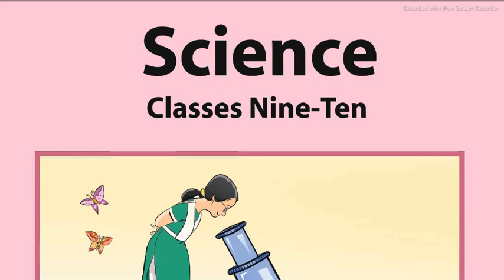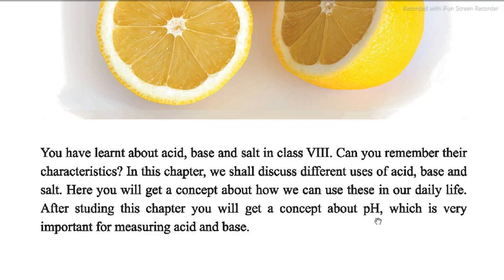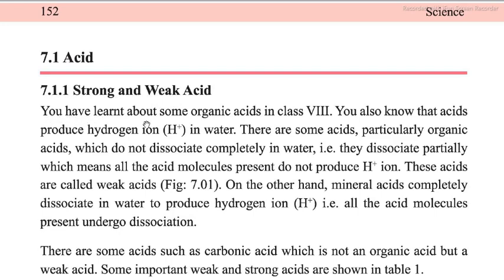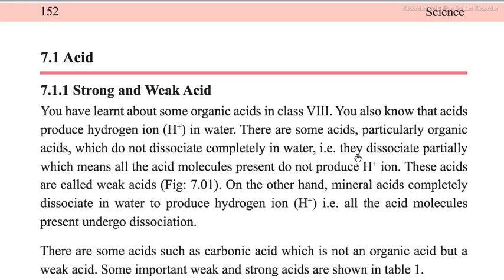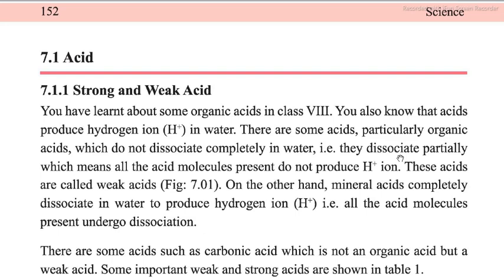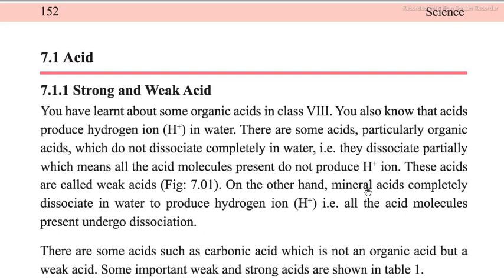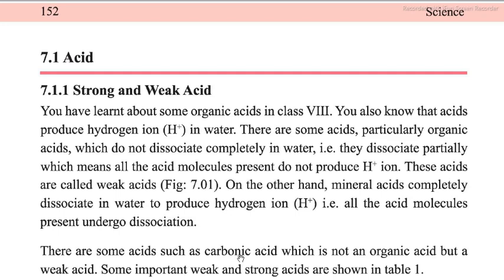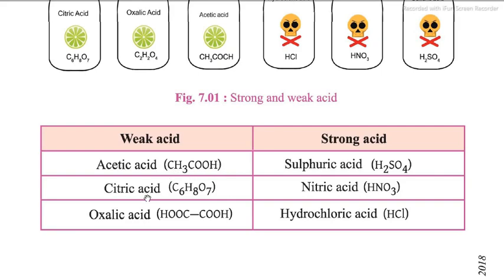SSC Science।। English Version।। Chapter- 7।। Acid, Strong and Weak Acid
Science 9, 10 & SSC English Version ।। Chapter- 7- Acid, Strong and Weak Acid